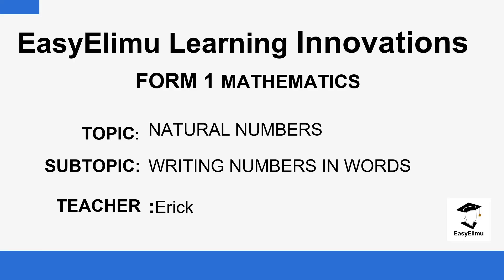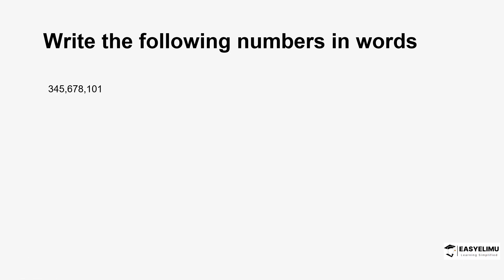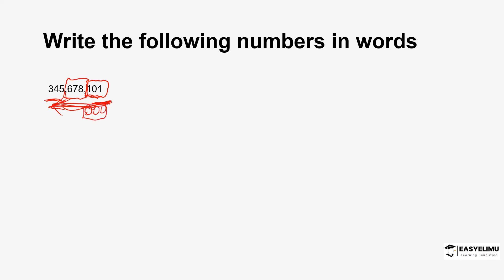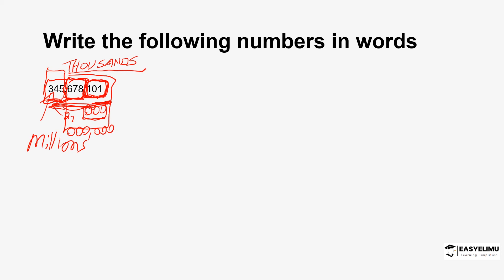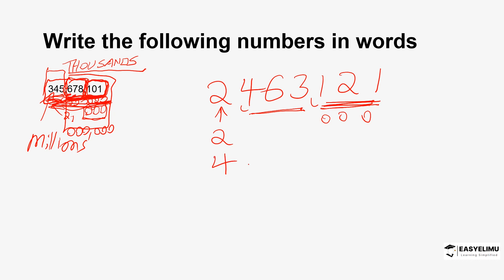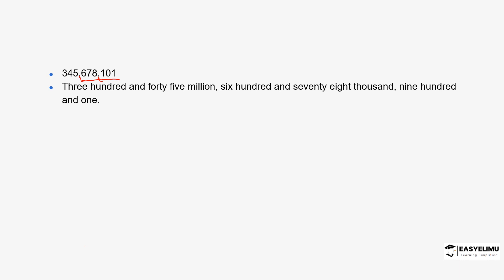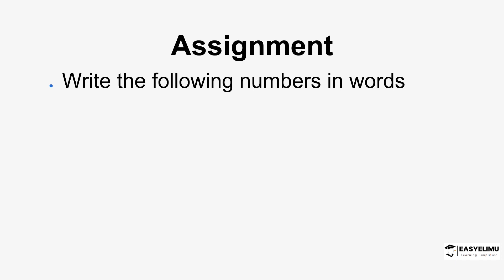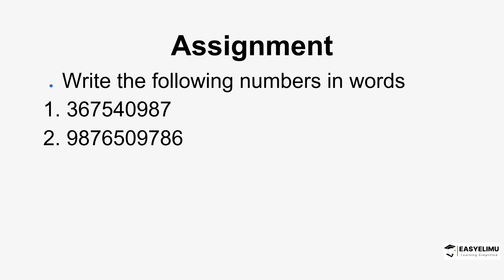Writing Numbers in Words- Mathematics Form 1 - Topic 1 - Natural Numbers ( Lesson 3 out of 8)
Objective:

Understand how to express natural numbers in words.
Key Concepts:

Numerals and Words: In mathematics, numbers are often represented as numerals (1, 2, 3, etc.) or in word form (one, two, three, etc.).

Writing Numbers in Words: To write numbers in words, it's important to know the names of the natural numbers from 1 to 10. These are:

1: One
2: Two
3: Three
4: Four
5: Five
6: Six
7: Seven
8: Eight
9: Nine
10: Ten
Reading Larger Numbers: When dealing with numbers larger than 10, it's helpful to break them down into groups of thousands, hundreds, tens, and ones. For example:

23,456 would be read as "Twenty-three thousand, four hundred fifty-six."
Using Place Value: The process of writing numbers in words involves understanding place value. Each place value has a specific name. For instance:

The thousands place is where you say "thousand."
The hundreds place is where you say "hundred."
The tens place is where you say the number followed by "ten."
The ones place is simply the number.
Examples:

547: Five hundred forty-seven
2,381: Two thousand three hundred eighty-one
9,600: Nine thousand six hundred
12,345: Twelve thousand three hundred forty-five
Practice Exercises:

Write the following numbers in words:

3,218
6,507
9,999
15,123
Write the following words in numeral form:

Seven hundred eighty-six
Four thousand twenty-five
Sixty-three
Eight thousand nine hundred seventy-four
Create your own numbers and write them in both numeral and word forms.

Homework:

Practice writing larger numbers in words and numerals. You can use numbers from your daily life, such as phone numbers, addresses, or even the number of items in your home.
Note to Teachers:
This lesson is foundational for students to understand the concept of writing numbers in words. It's essential for developing numeracy skills and will be used in various mathematical contexts throughout the curriculum. Encourage students to practice this skill regularly.